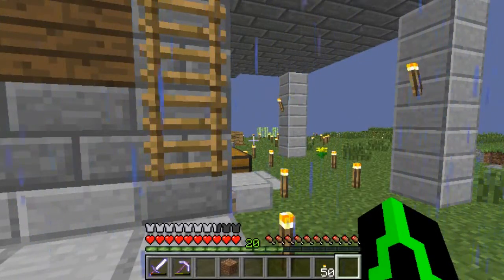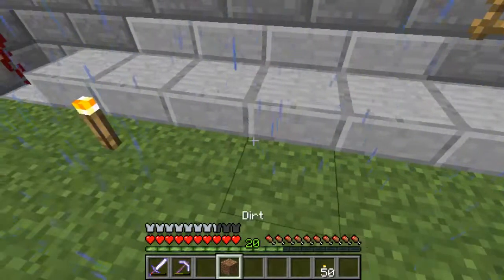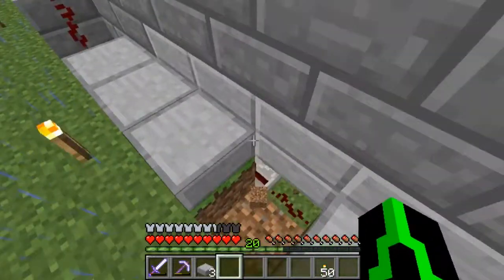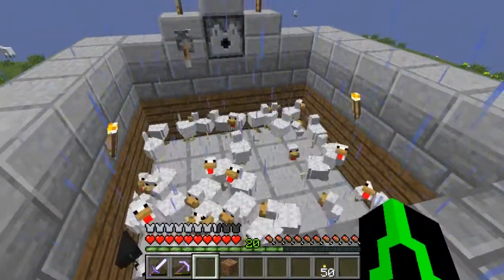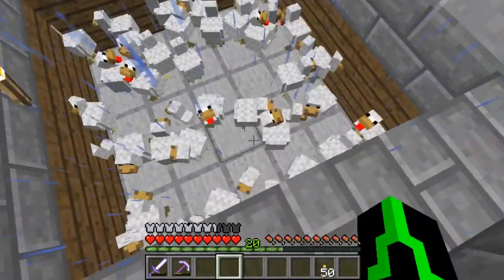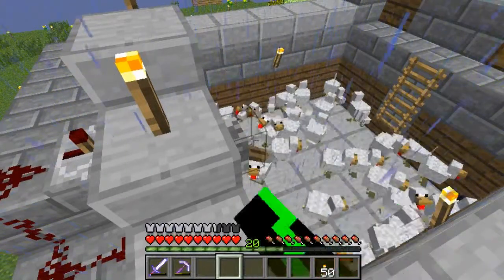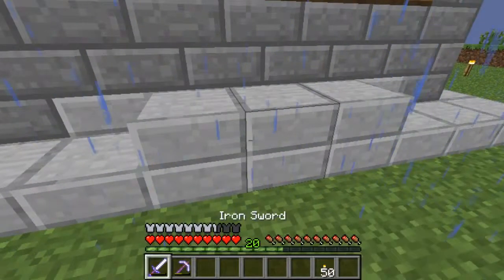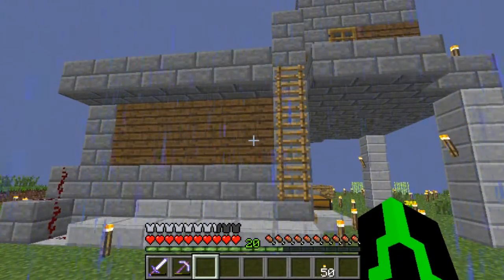Dexmark5 Chicken Farm For Minecraft 1 6 2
I have made a chicken farm with all new stuff and the chickens dont dead from it